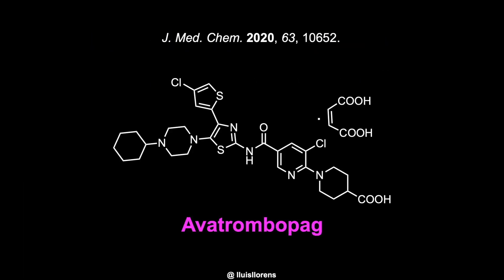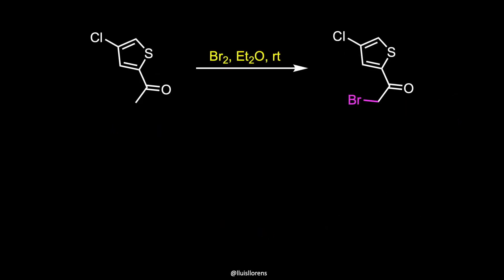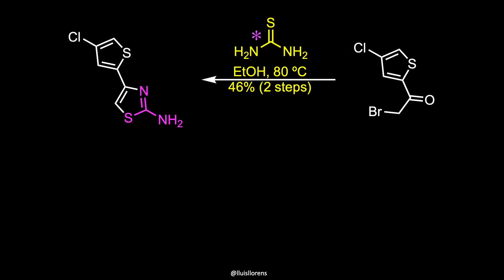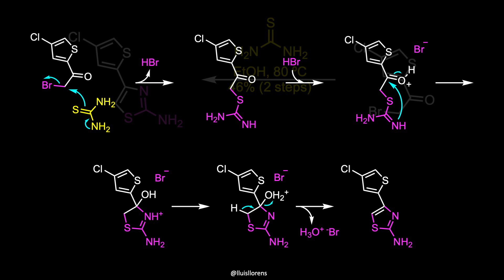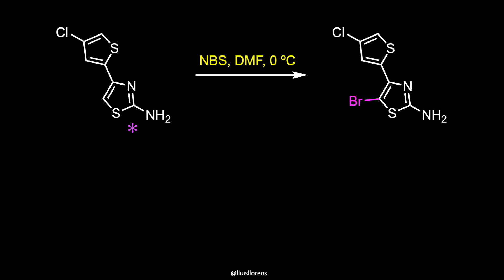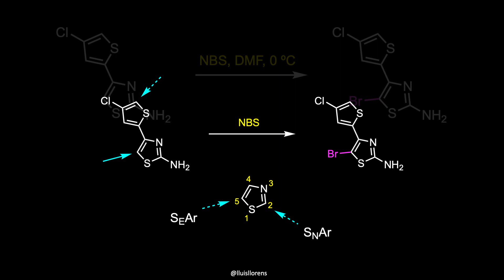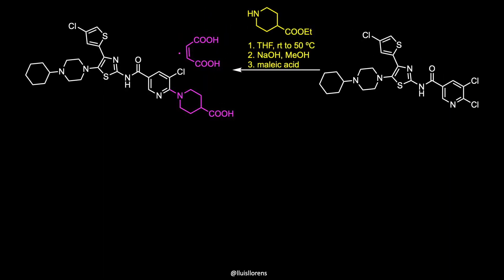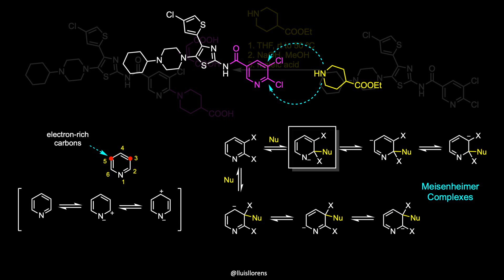Synthesis of Drugs: Avatrombopag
Avatrombopag is a medication approved by the United States Food and Drug Administration (USFDA) and the European Medicine Agency (EMA). The drug acts as a thrombopoietin receptor agonist, and it was indicated for the treatment of thrombocytopenia in adult patients with chronic liver disease who are to undergo a planned medical or dental procedure.
Avatrombopag is a non-chiral compound that contains 6 rings in the molecule, 5 of which are heterocycles. The 4 six-membered rings are cyclohexane, piperazine, pyridine, and piperidine; the 2 five-membered rings consist of thiophene and thiazole. The rings are directly connected to one another or through an amide bond. The key steps for the synthesis of Avatrombopag involve a selective nucleophilic aromatic substitution reaction and an amide bond formation reaction.
References: J. Med. Chem. 2020, 63, 10652.